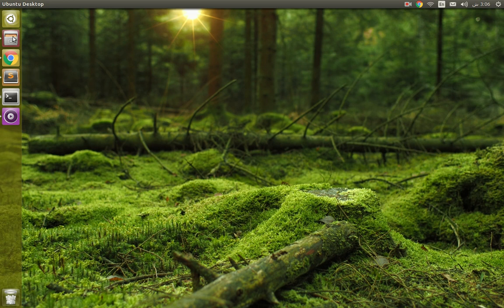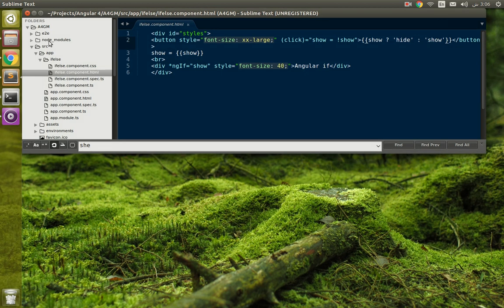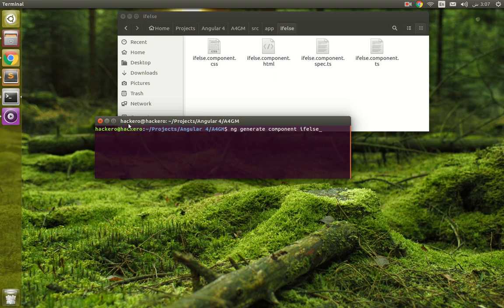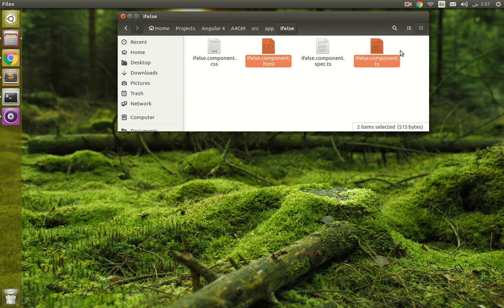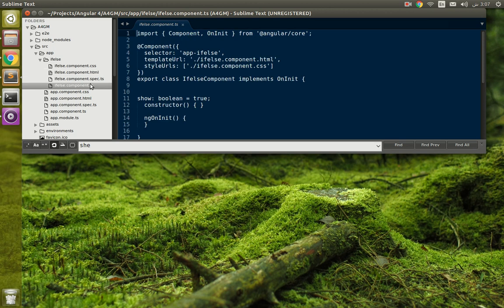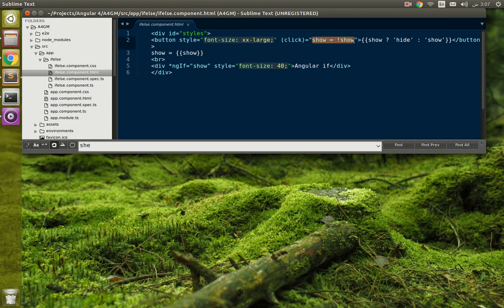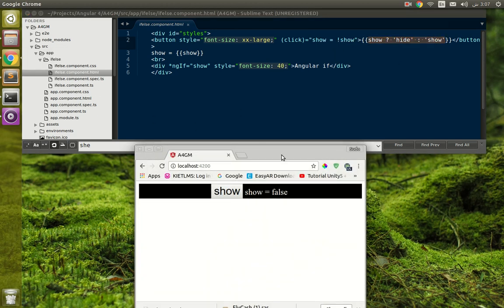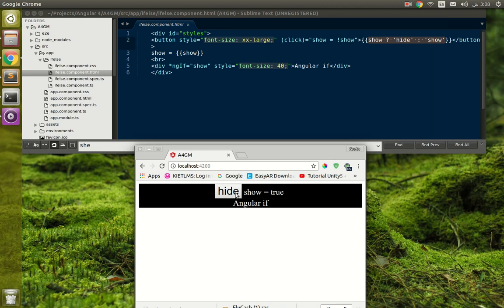How to Implement Ifelse in Angular 4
A Look at Angular 4 If, Else and Then Conditionals.
We'll install an Angular 4 project, and then I'll show you the new Angular 4 If Else and Then conditionals.